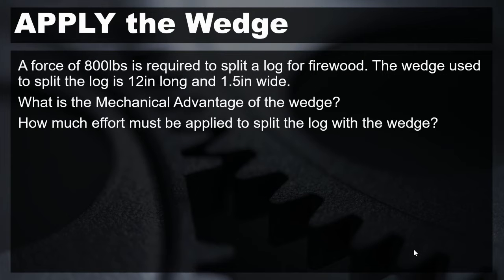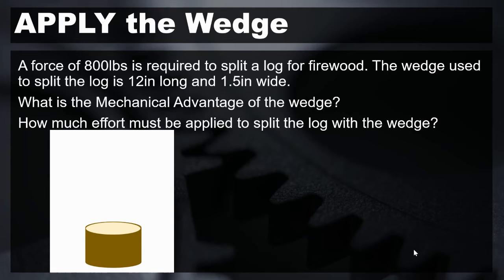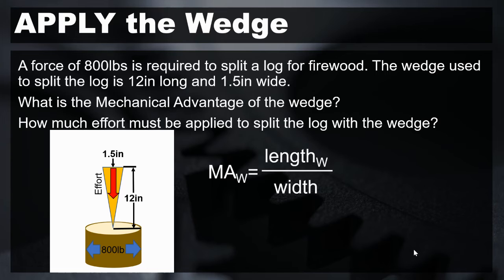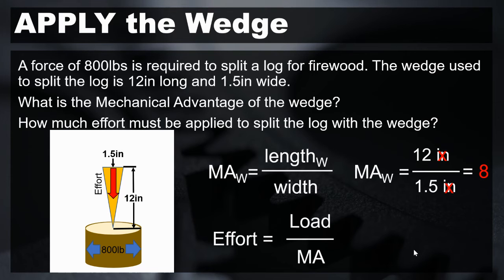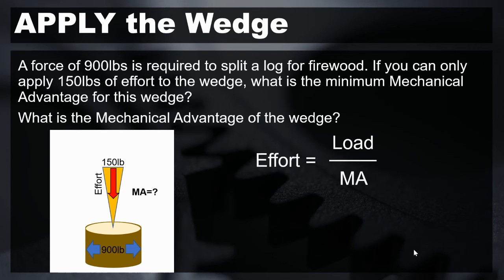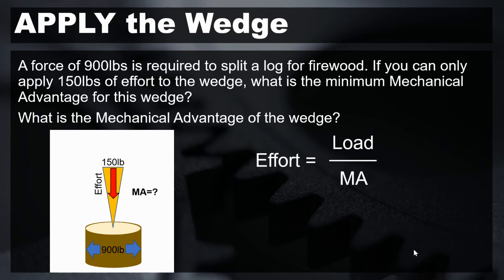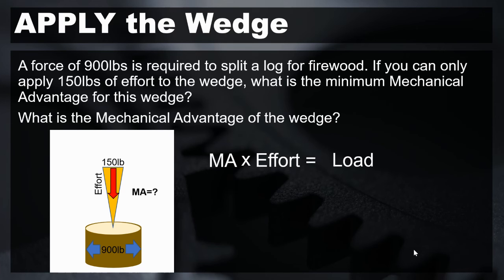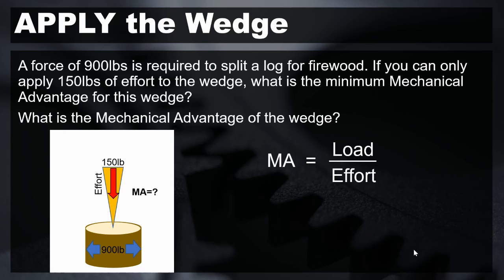Mechanical Advantage of the Wedge